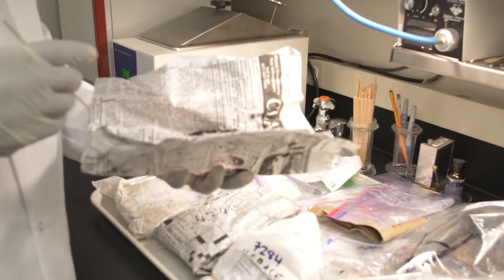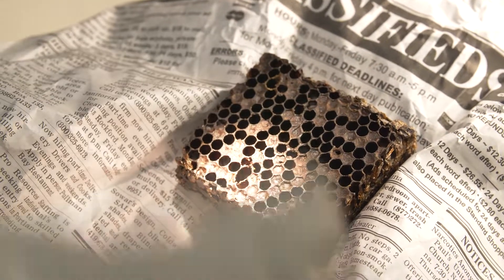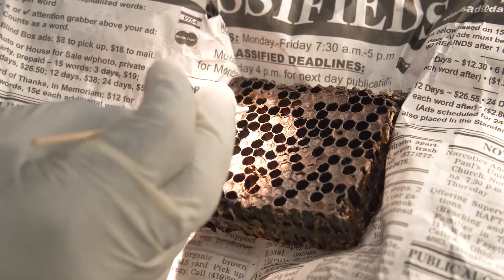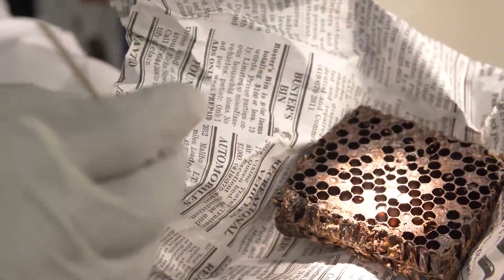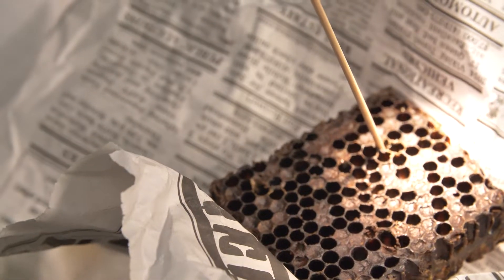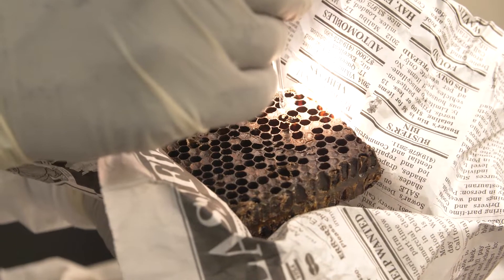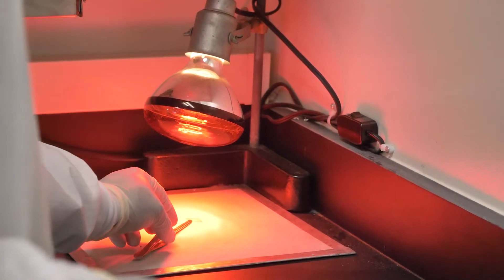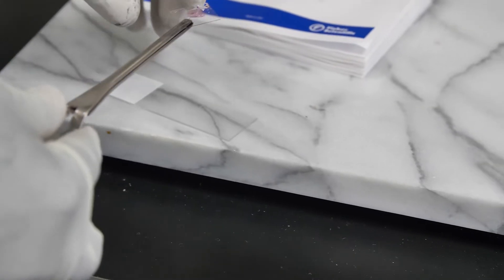Diagnosing HONEY BEE brood disease at USDA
A great tool to have with you in the apiary
This is the video number 4 of a series showing the Honey Bee Diagnostics Lab at the USDA in Beltsville, Maryland. This video series will cover the main diagnostic procedures applied when bees are sent to the lab for diagnosis.
In this video, Dr. Humberto Boncristiani and Sam Abban discuss the procedure of a real diagnose of honey bee brood diseases. Diagnostics are not always the way we see in the textbooks.
It is critical to send the samples following the methods described to improve the quality of the service.